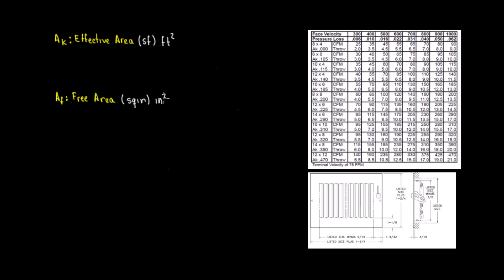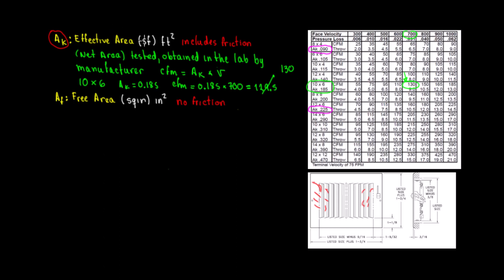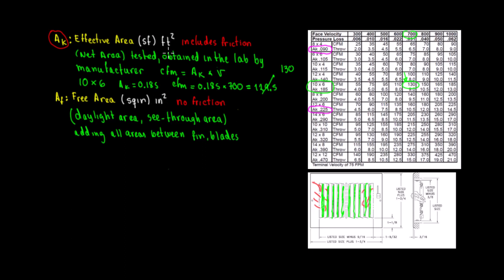Effective Area vs Free Area for Grilles, Register and Diffusers (GRD)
In this video we talk about definitions of that go along with the selection tables for supply, grilles and diffusers. The main difference between Effective Area and Free area are the units and that one accounts for friction and the other doesn't. In addition we show a quick examples how the Ak value is useful when calculating the cfm needed.